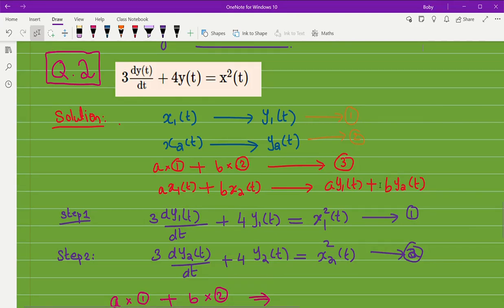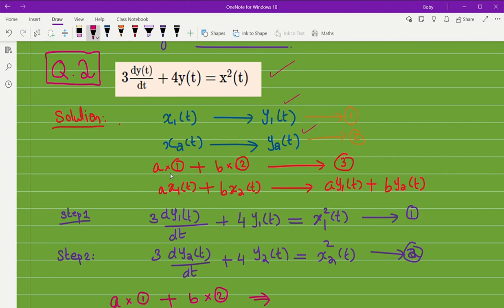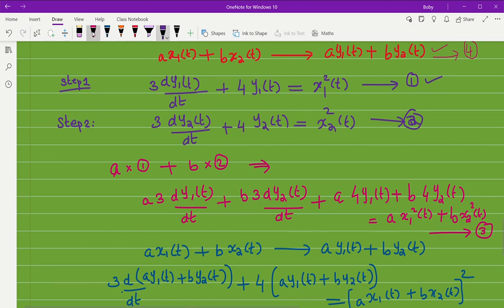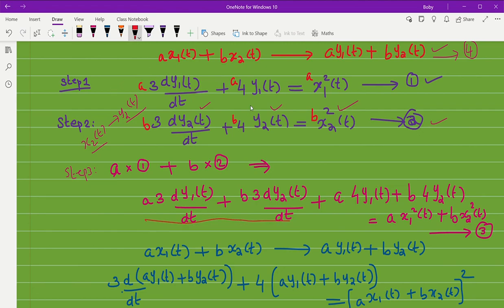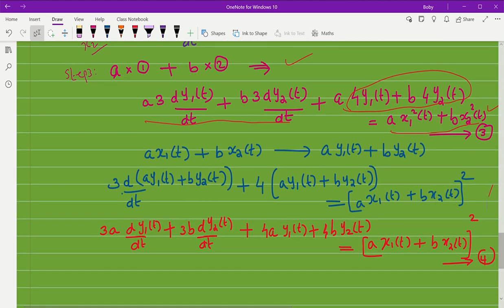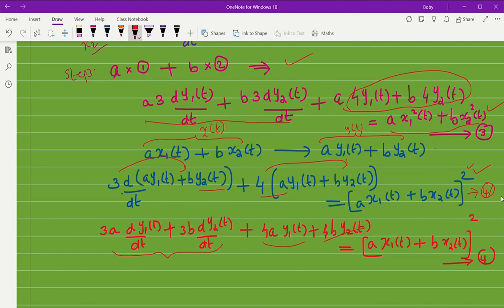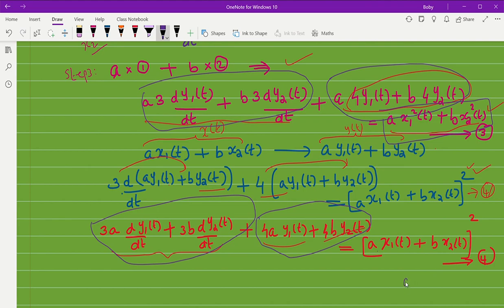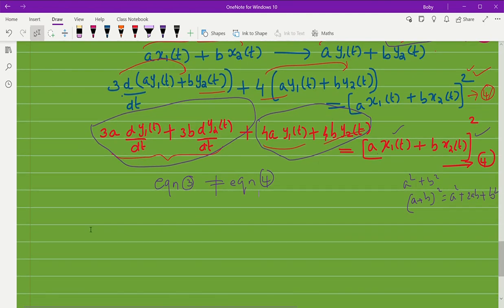Linear and Non-linear Systems -02 (ECT 204)